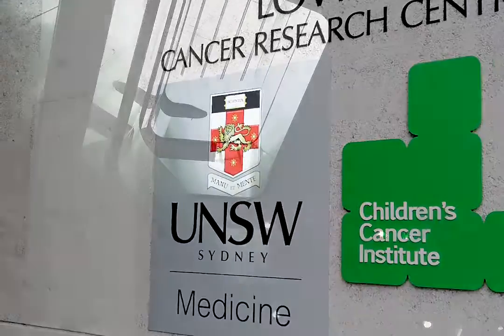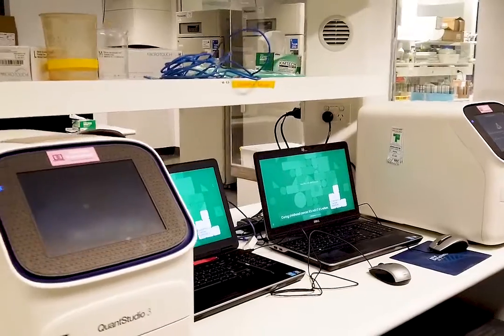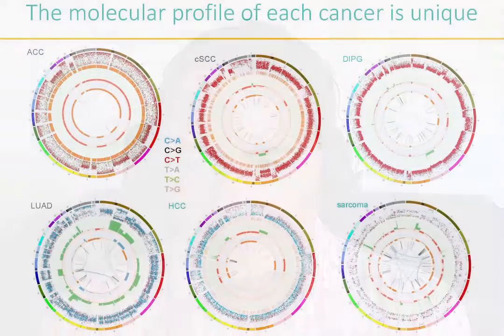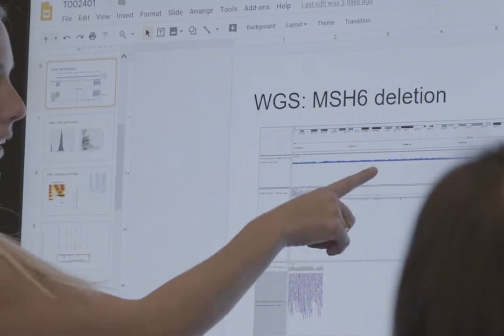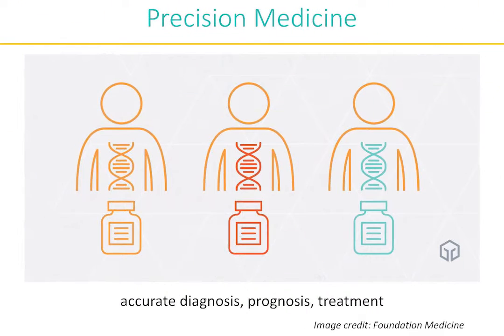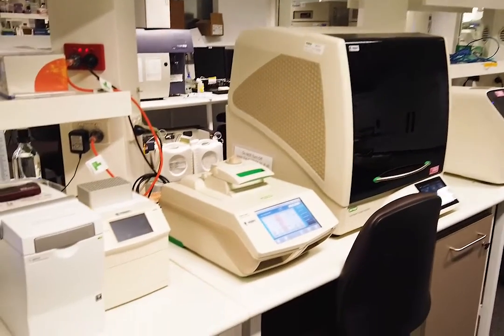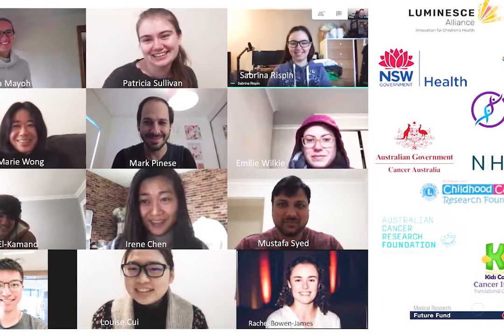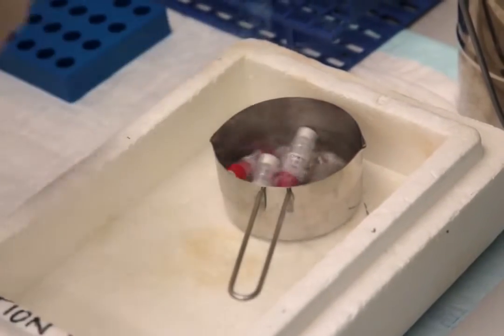Computational Biology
Luminesce Alliance Paediatric Precision Medicine - Computational Biology

The issue: As precision medicine evolves, we need better ways of integrating and interpreting vast volumes of data to guide treatment.

What we did: We have funded a multidisciplinary computational biology team to accelerate the development of analytical and statistical approaches using computers.

The outcome: We have launched a platform that underpins precision medicine in our hospitals through computational analysis and interpretation of data from our patients and around the world